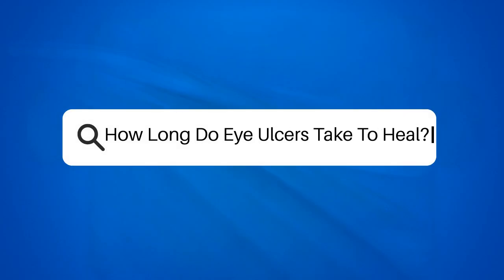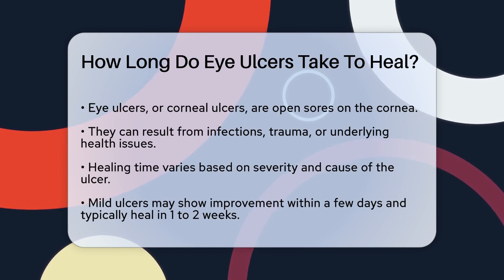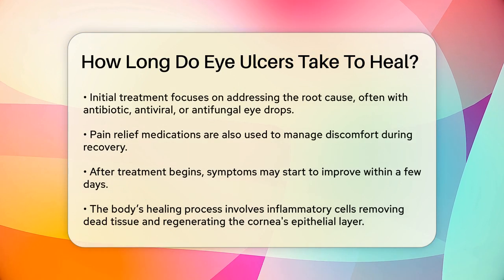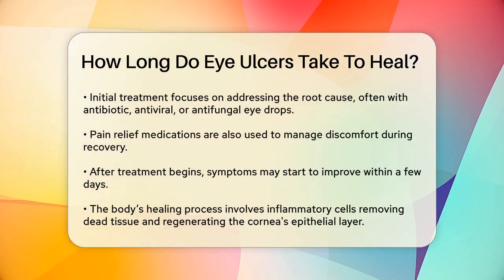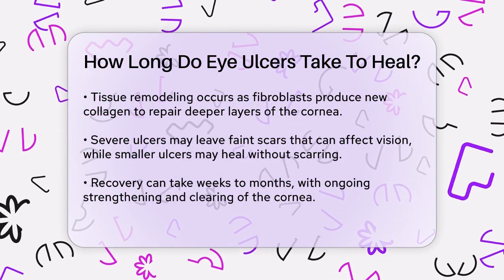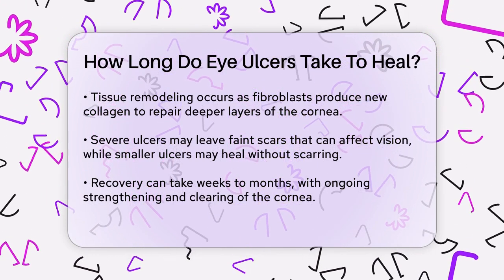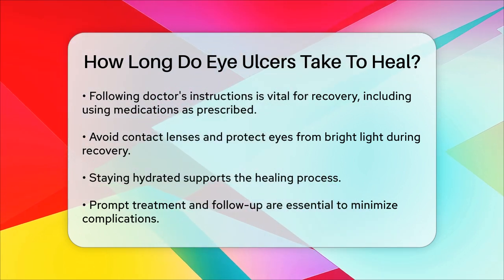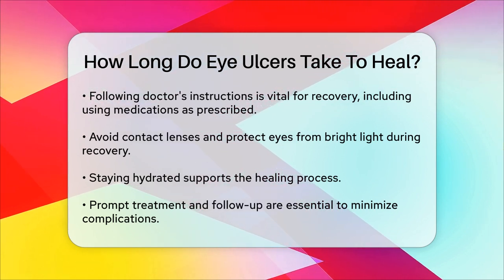How Long Do Eye Ulcers Take To Heal? - Optometry Knowledge Base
How Long Do Eye Ulcers Take To Heal? Are you dealing with an eye ulcer or know someone who is? In this informative video, we will discuss the healing process of eye ulcers, also known as corneal ulcers. Understanding how these ulcers form and the factors that influence healing time is essential for anyone affected. We will cover the various causes of eye ulcers, including infections, trauma, and underlying health conditions.

Additionally, we will walk you through the steps involved in treatment and recovery, highlighting the importance of following your doctor's recommendations. You’ll learn about the different medications used to treat eye ulcers and how they contribute to the healing process. We will also discuss the stages of healing, from initial treatment to tissue regeneration and potential scarring.

Whether you’re experiencing symptoms or simply want to educate yourself about eye health, this video offers a comprehensive overview of eye ulcers and their recovery.